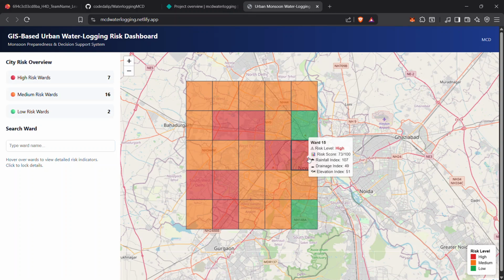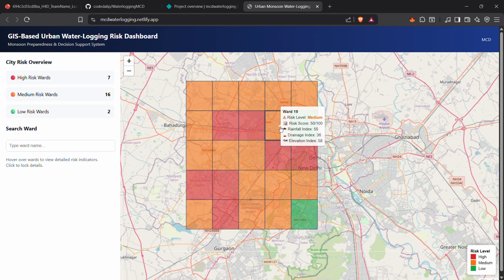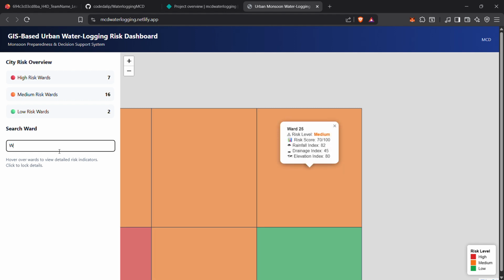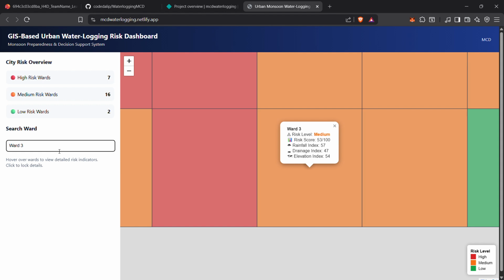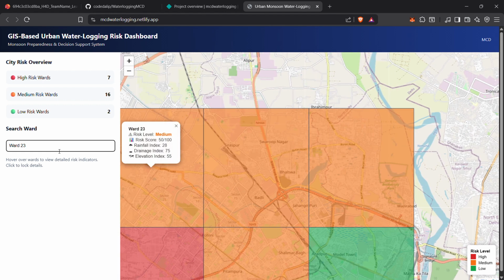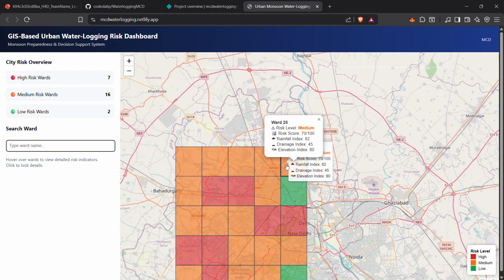Urban Monsoon Water Logging Dashboard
Team Flytech